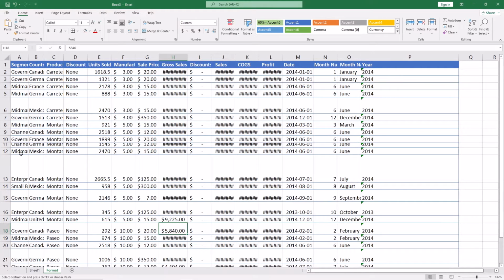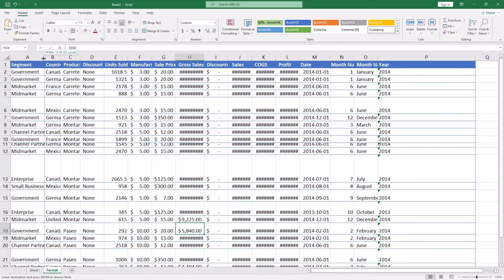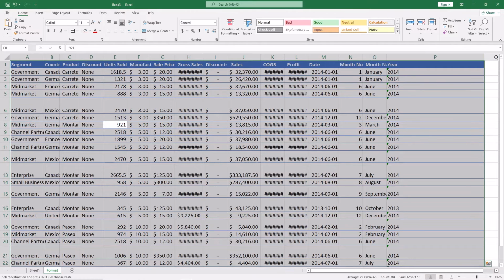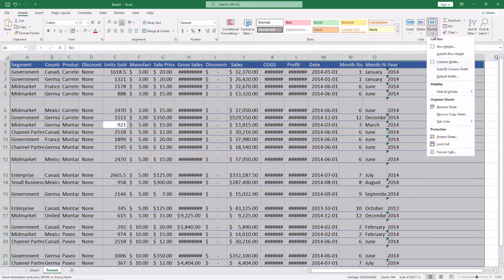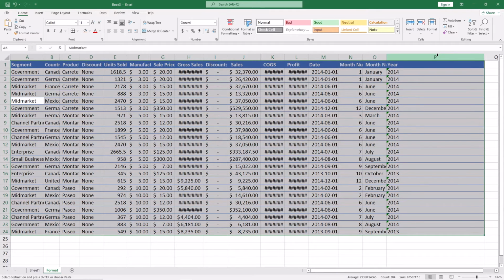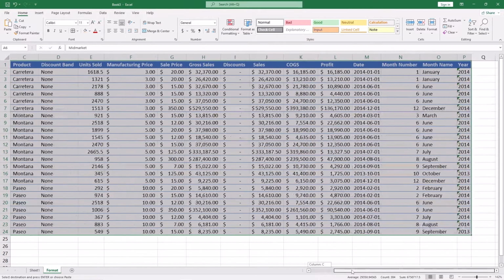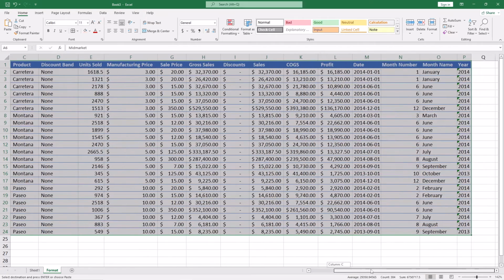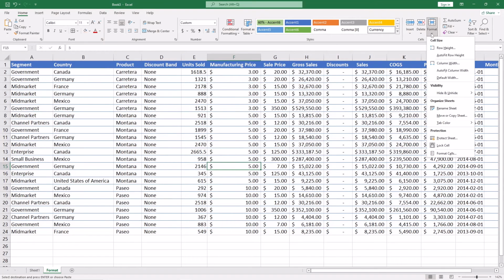Learn to Autofit cell data in MS Excel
Learn how to autofit cell data in MS Excel